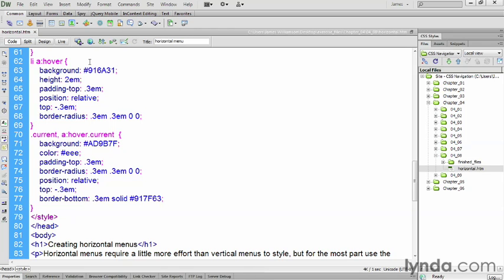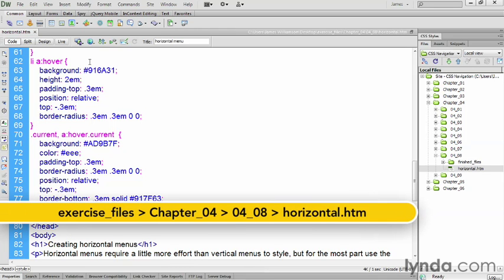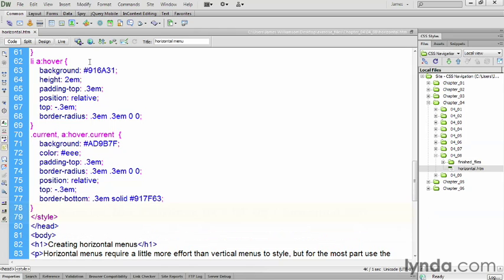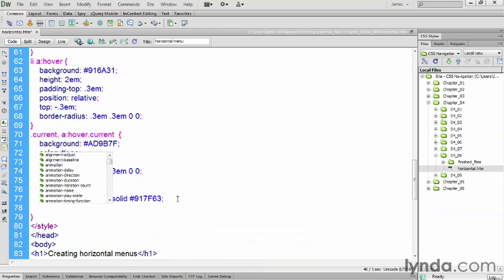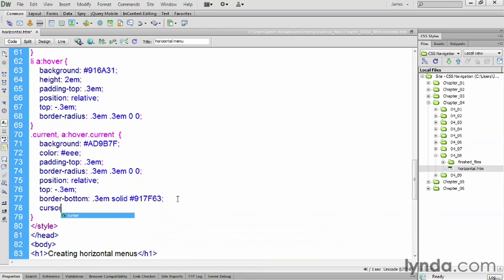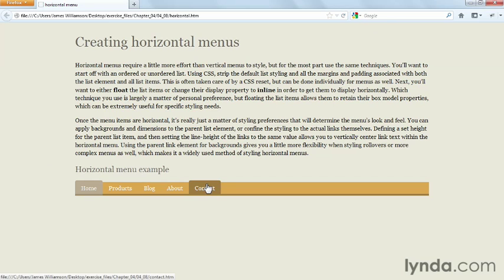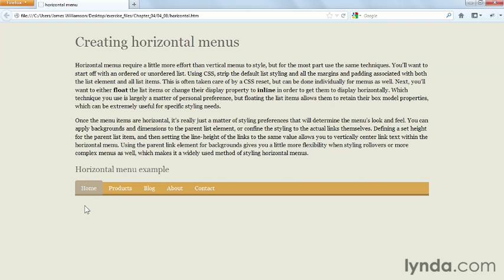horizontal menu bar using css lynda tutorial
create beautiful navaigation menu bar using css